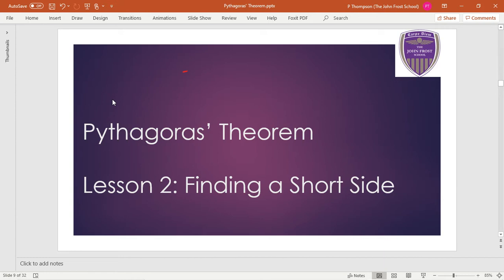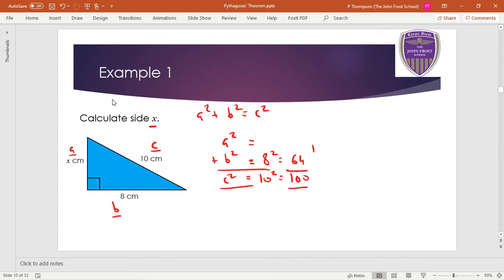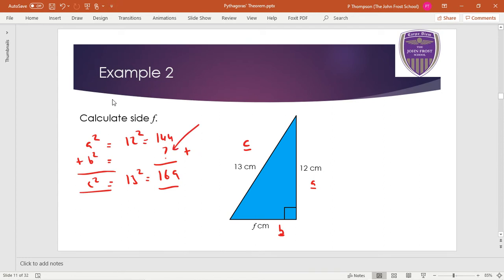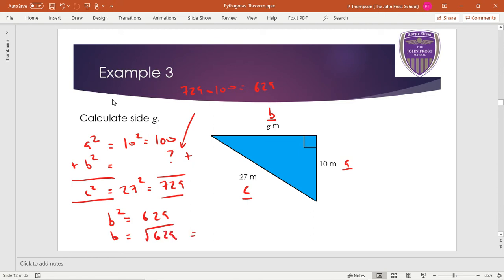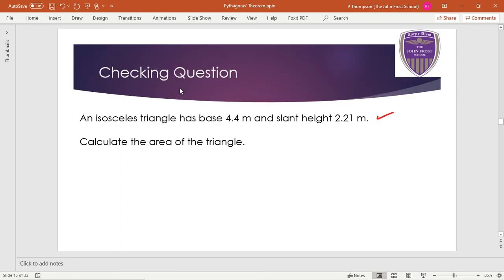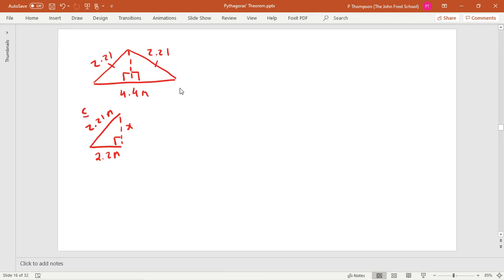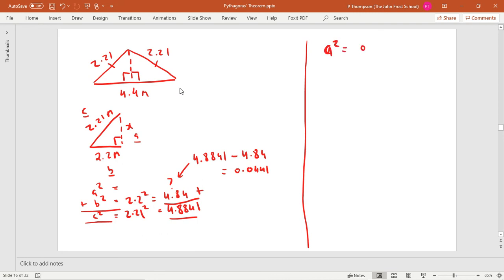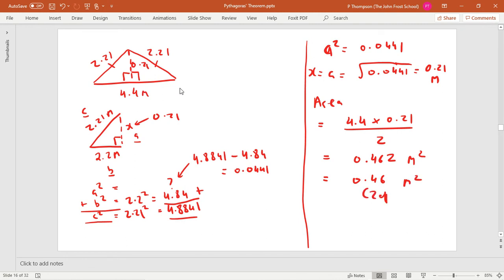#3 Year 9 Scheme 1 Pythagoras Lesson 2 Finding a Short Side